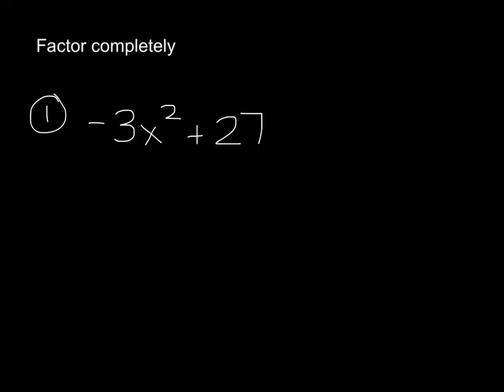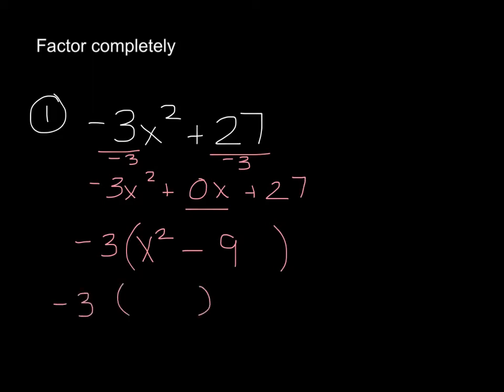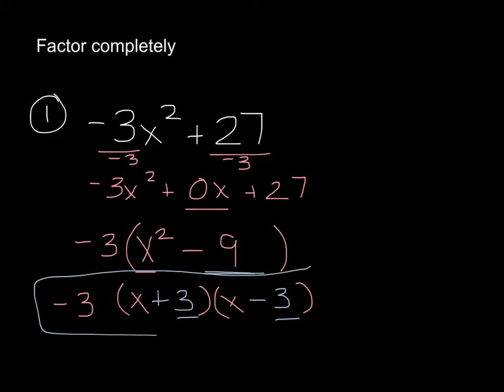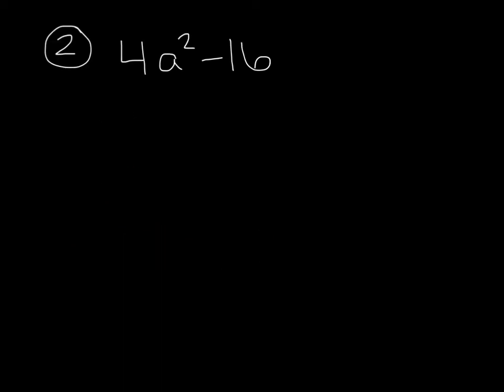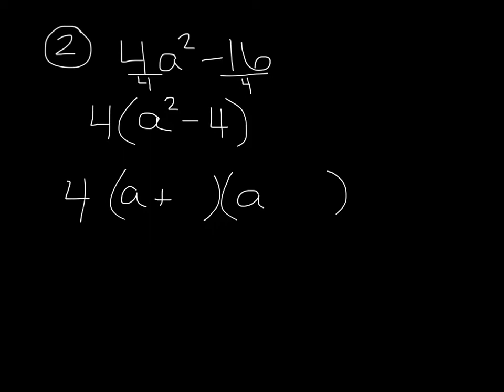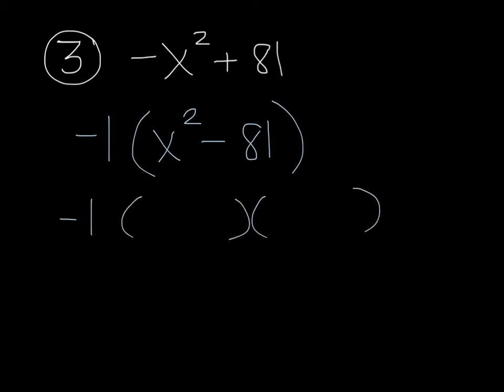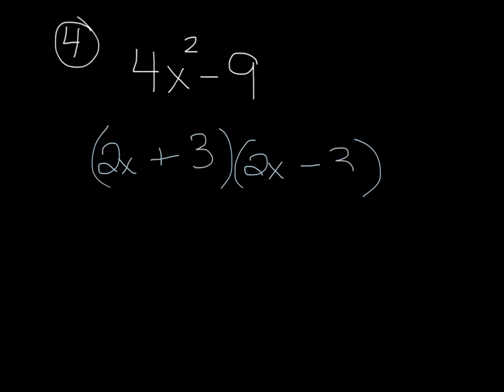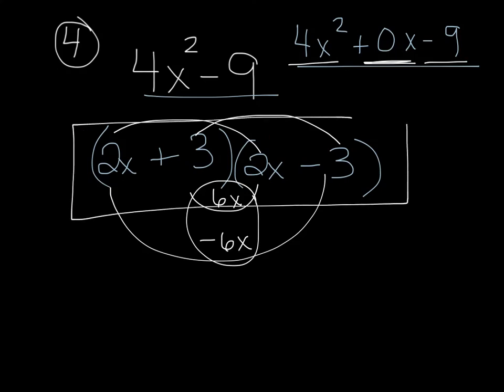cornell u5f1 v4